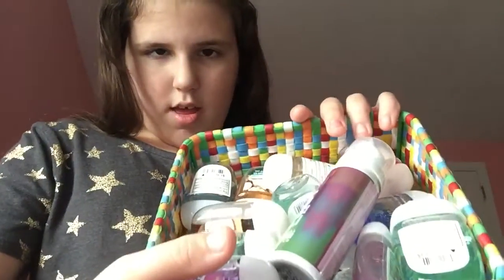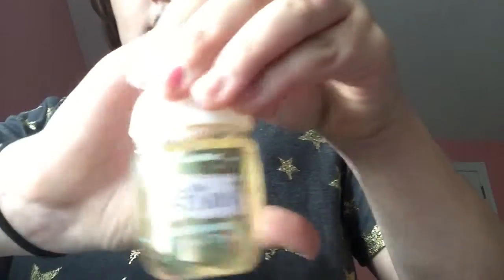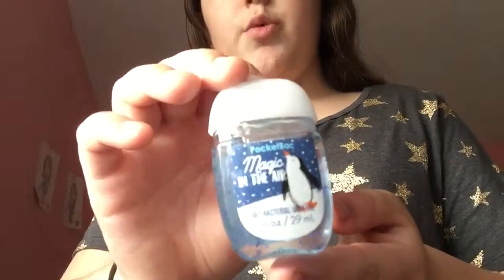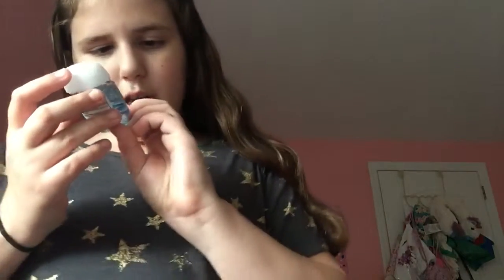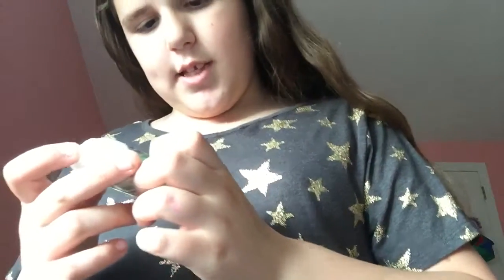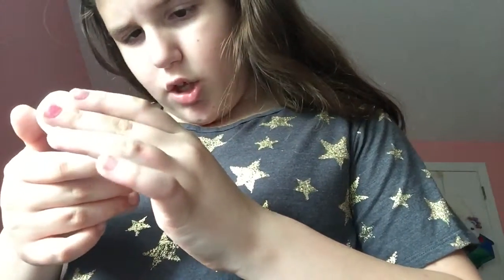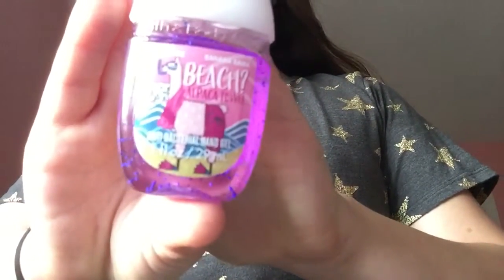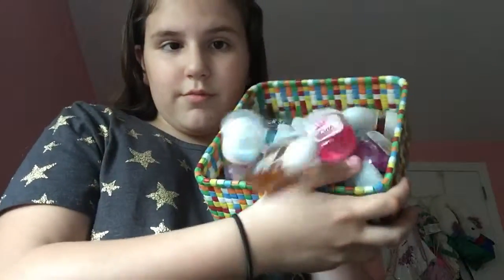Pocket back collection* satisfying*